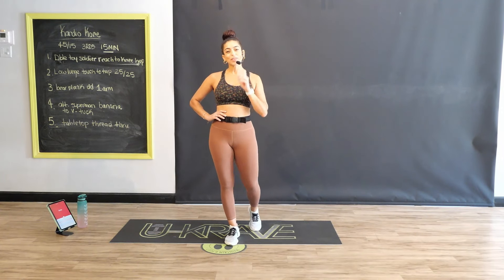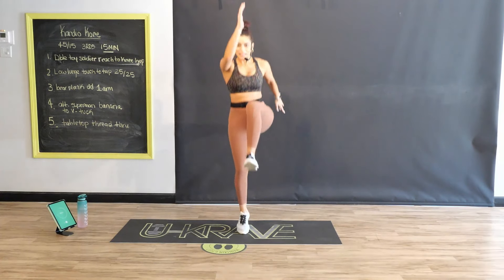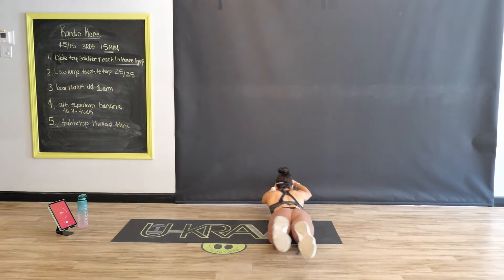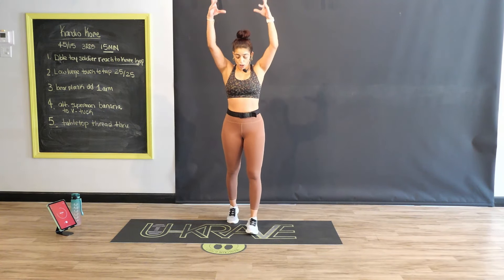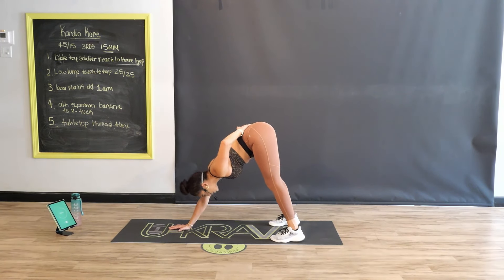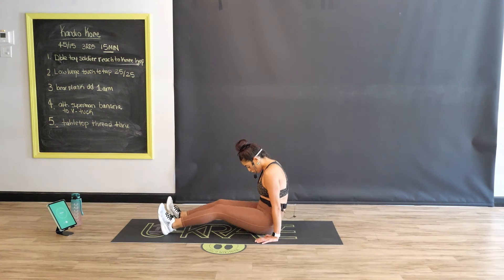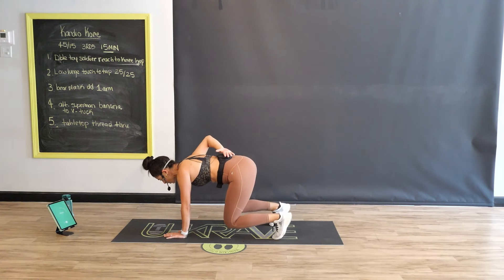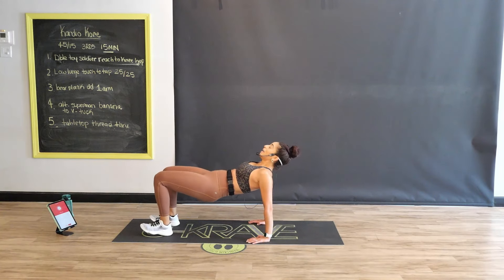15 Min Bodyweight Workout At Home Workout Total Body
No time? No problem!  Join me for a spicy, fully modifiable, 15 minute bodyweight workout that will have you sweating.